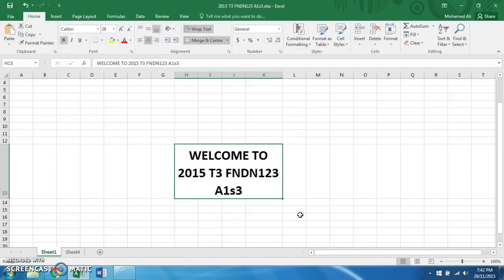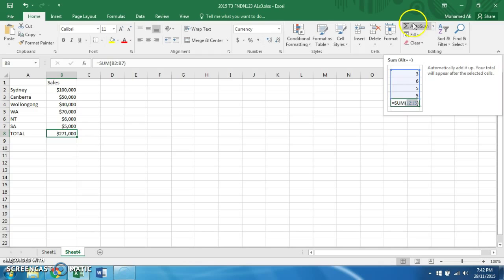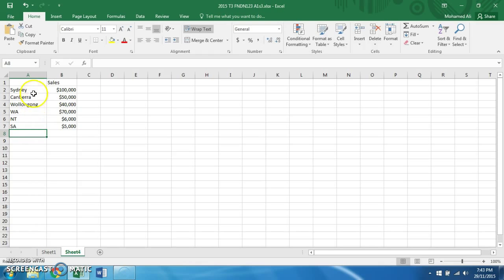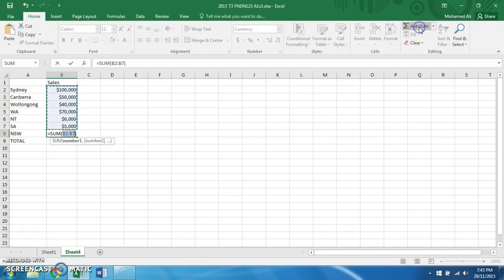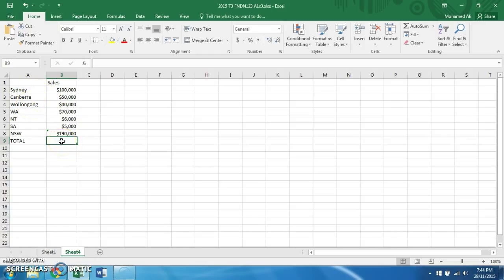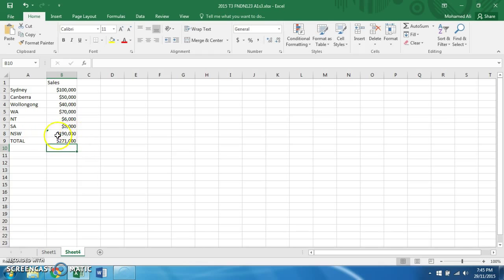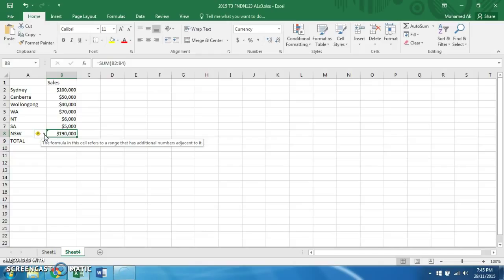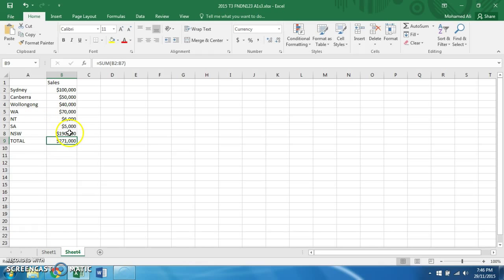2015 T3 FNDN123 A1s3